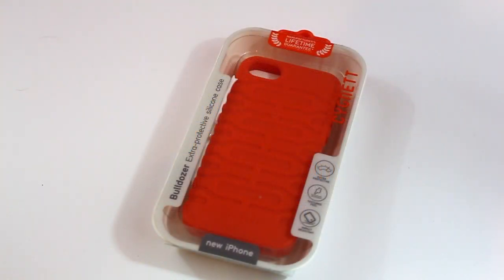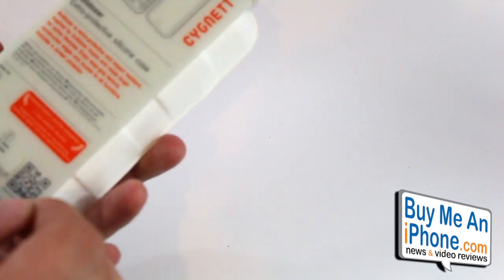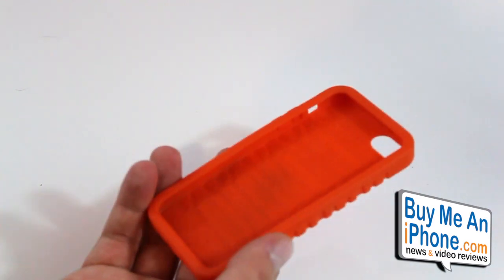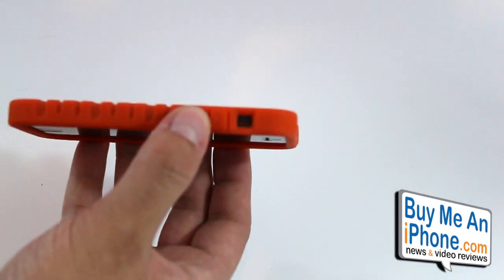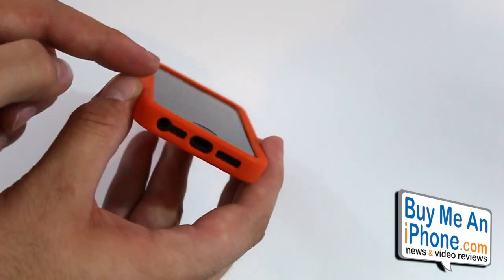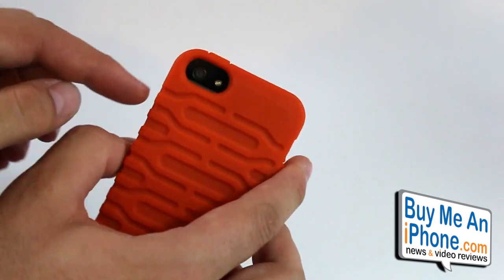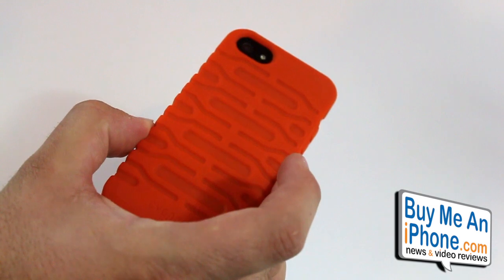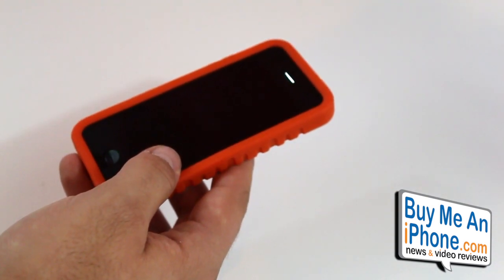Cygnett Bulldozer iPhone 5 Case